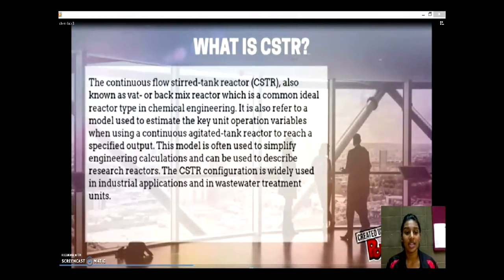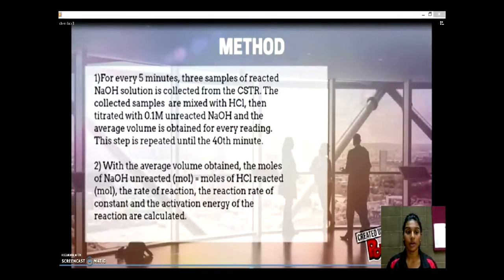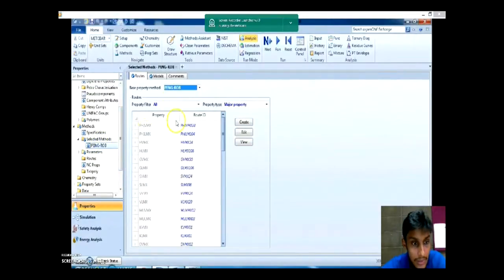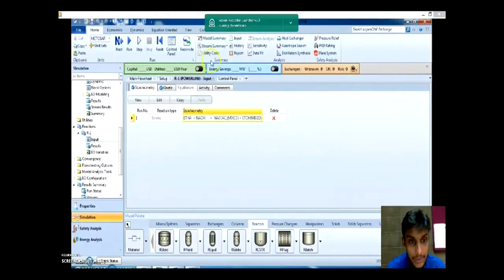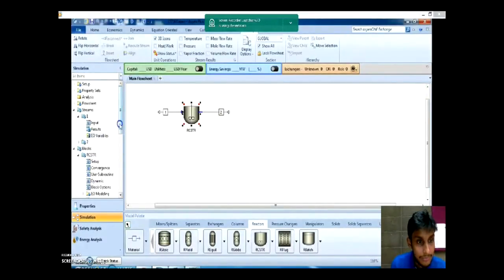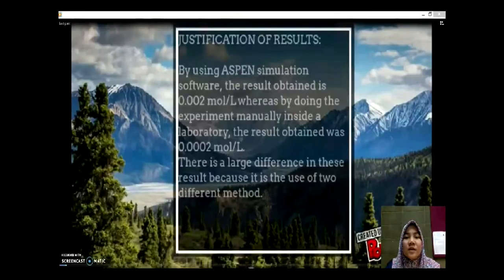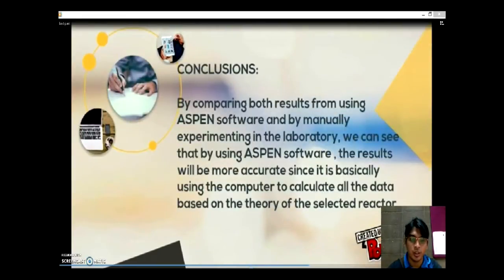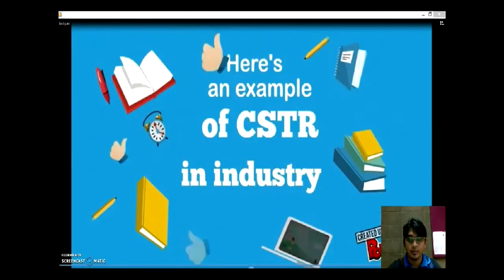Video Presentation CSTR Group 10